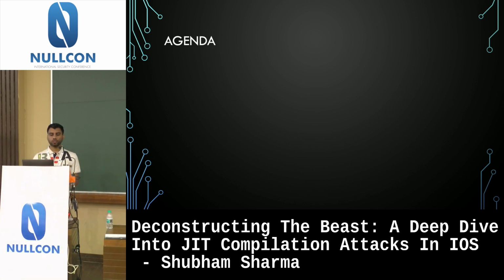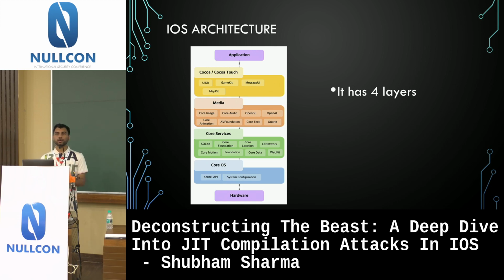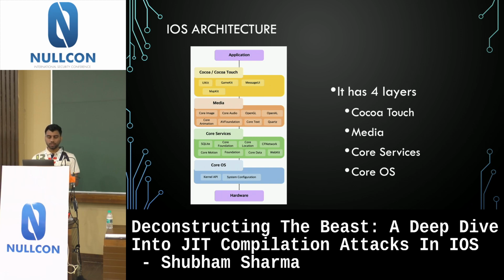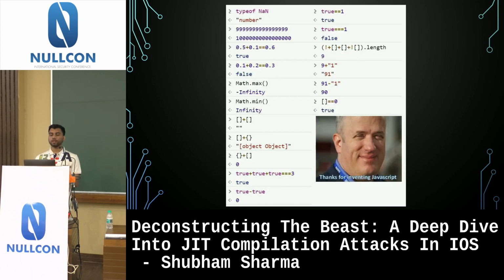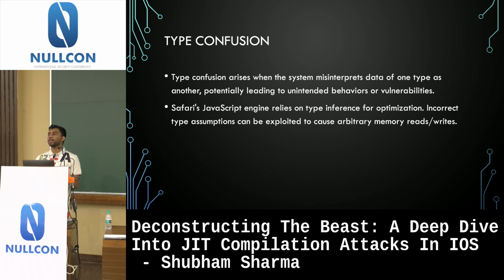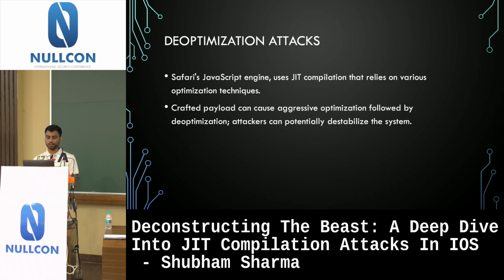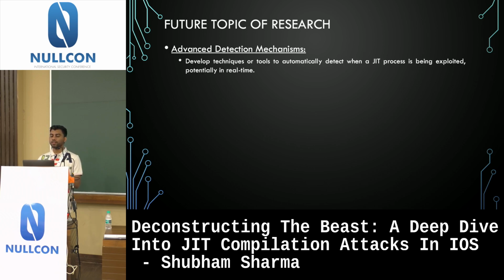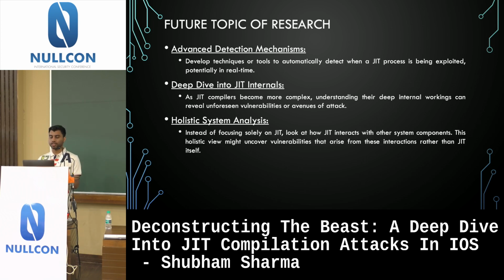Nullcon Goa 2023 | Deconstructing The Beast: A Deep Dive Into JIT Compilation Attacks In iOS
In this talk, our speaker Shubham Sharma will tentatively discuss the following topics:

00:00  Introduction
04:14  Aot vs JIT Compilation
07:58  Basics of JIT Compilation
10:00  Understanding Jit compilation in the context of Safari JavaScript engine
22:30  Future topic of research

Abstract

Beginning with an overview of iOS architecture and security mechanisms, we will explore the role of Just-In-Time (JIT) Compilation and its manipulation during these attacks. A case study of a real-world JIT Compilation Attack on iOS will illuminate the attacker's steps, the exploited vulnerability, and the aftermath. Finally, we will discuss preventive strategies and countermeasures, assessing their effectiveness and potential for improvement. This presentation aims to provide attendees with an in-depth understanding of JIT Compilation Attacks and the knowledge to anticipate and mitigate such threats.